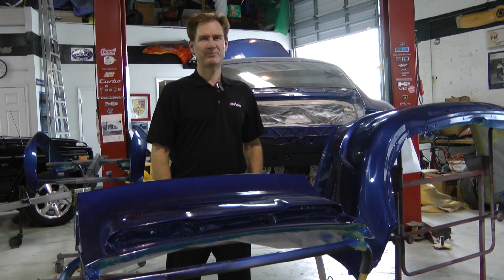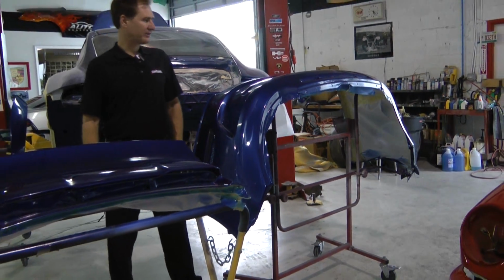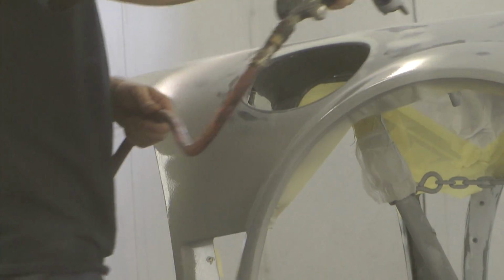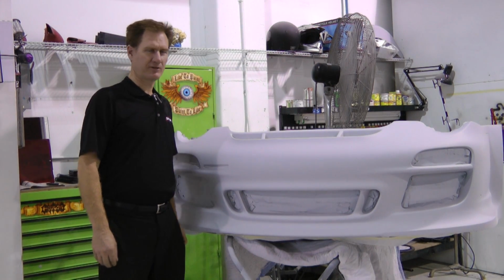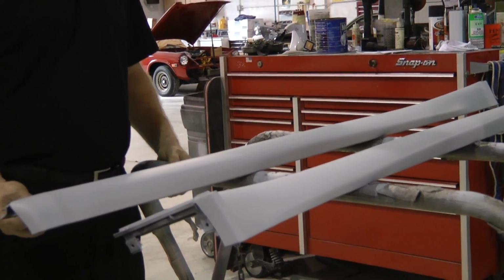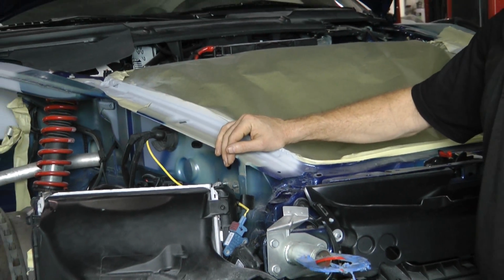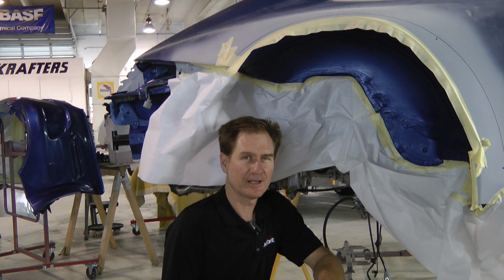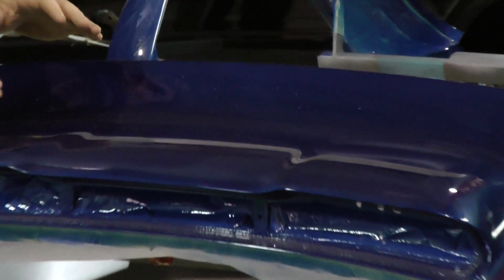997 GT3RS Conversion to RSR (Part 4)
Part 4 of Orbit's 997 GT3RS conversion to street legal RSR